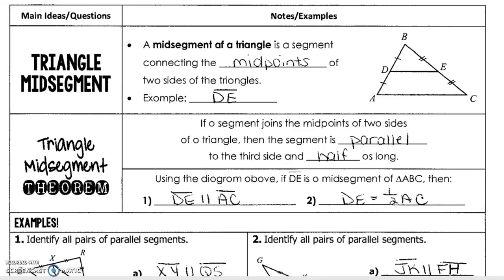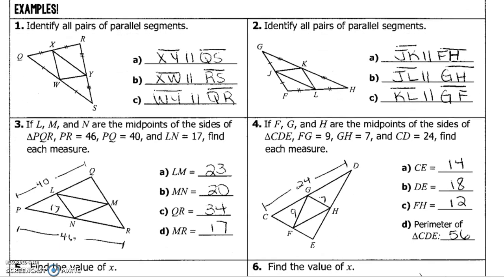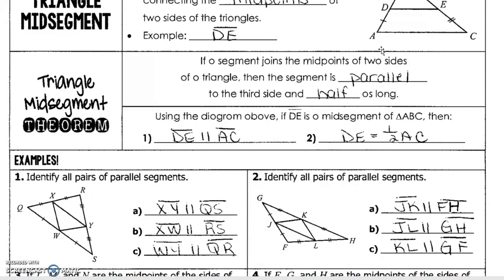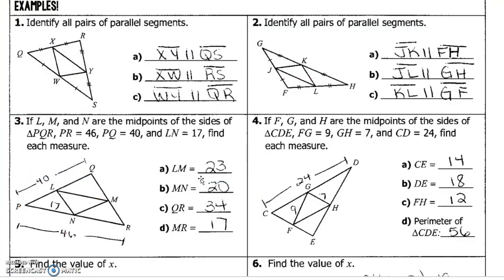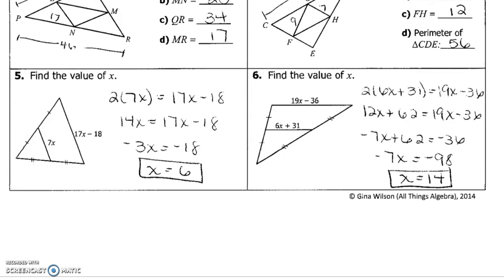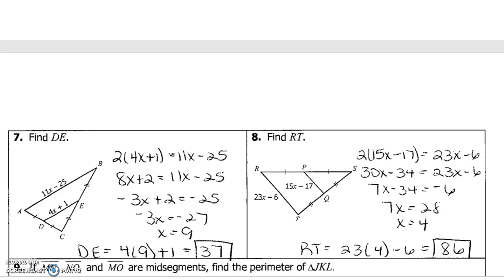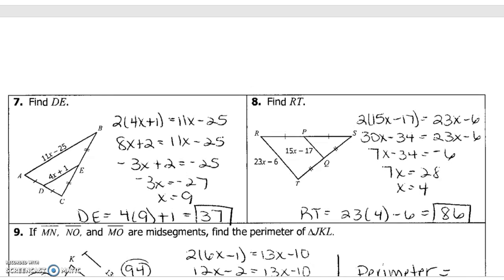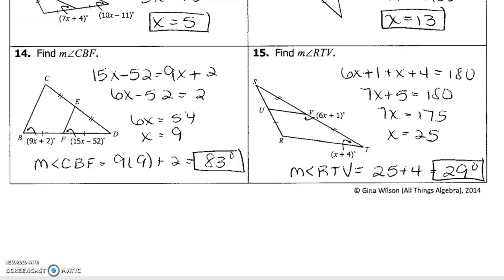Triangle Midsegment Notes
triangle midsegment